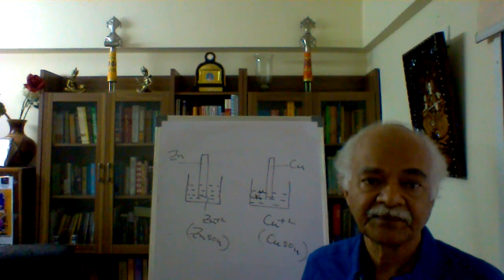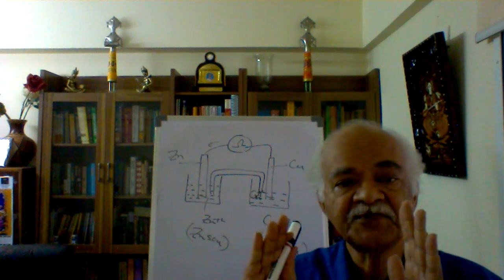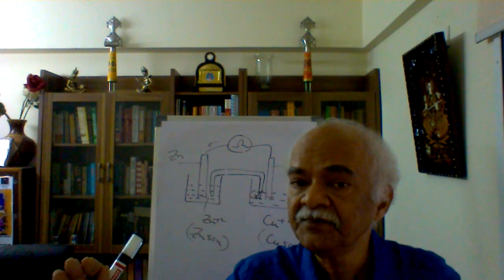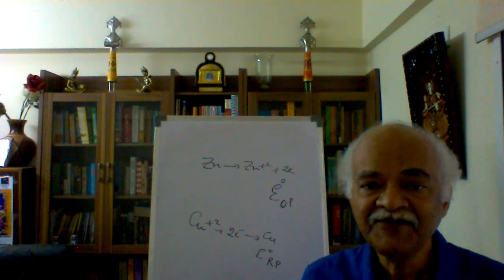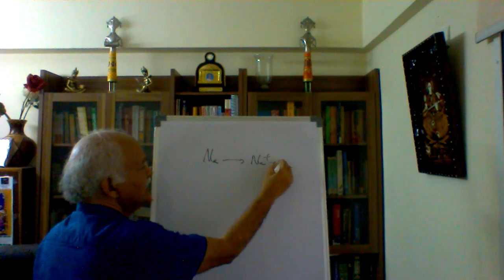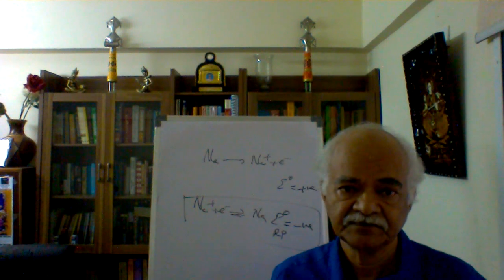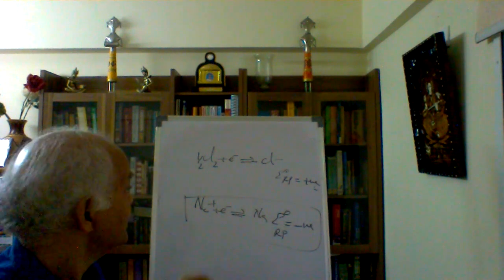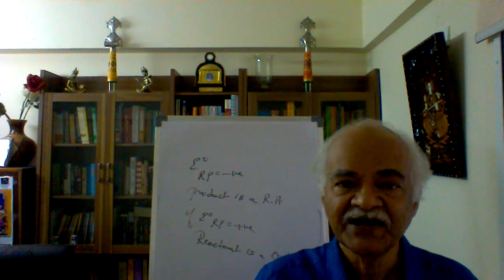electrochemistry 2. One of the most important topics for IITJEE and NEET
In this seesion, the idea of Galvanic cell is further probed in a very simple way such that students can easily understand with one reading the salient features of galvanic cell.Th examples given are first dealt qualitatively and then in a gradual way electrode potentials are introduced in a way by which any student can be easily grasped. The convention of using standard reduction potentials for the reduction half reaction is explained in such a way to solve numerical problems with ease in future,